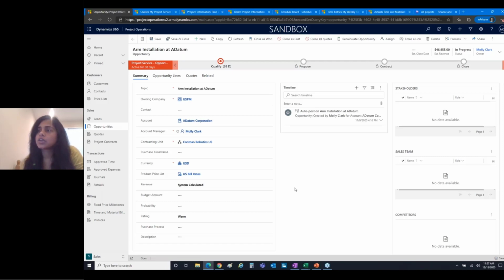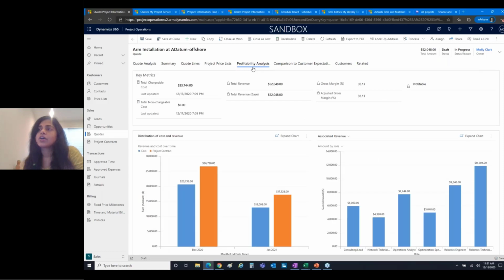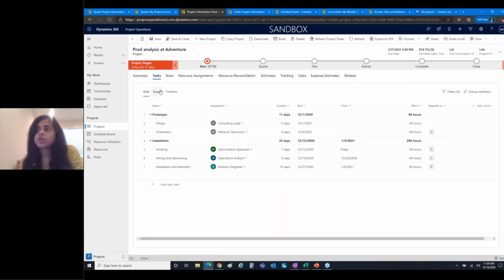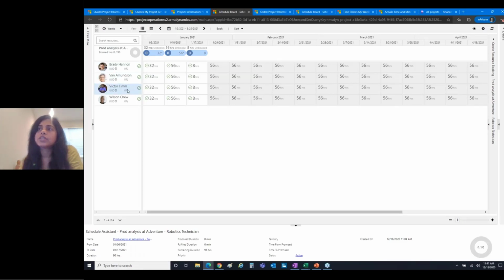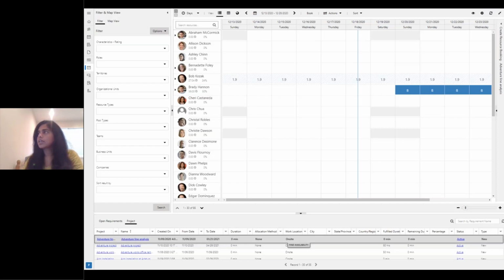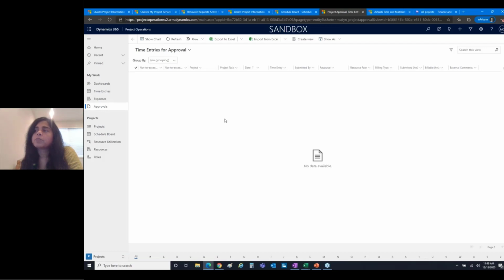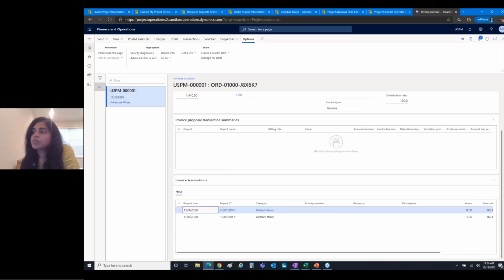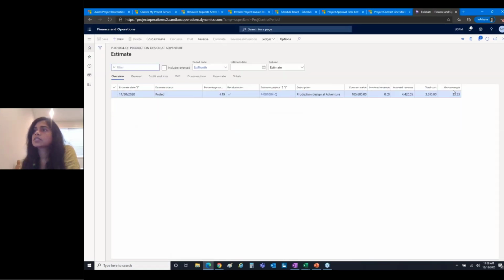Snapshot | Dynamics365 Project Operations Live Demonstration | Rupa Mantravadi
View the capabilities within Dynamics 365 Project Operations and learn how today’s modern technology can help your project-based company streamline processes and work more efficiently.

Ready to see more? Contact the experts at Velosio to schedule your custom demo today.